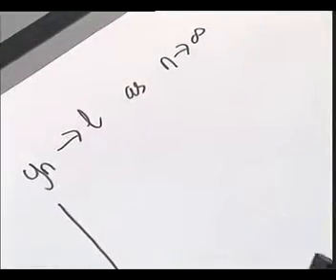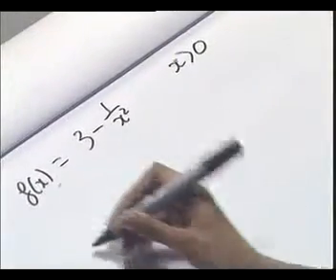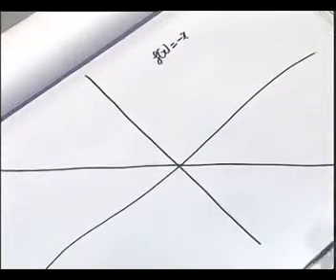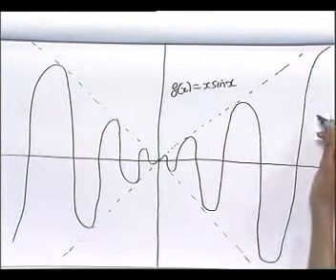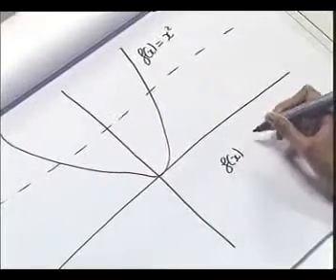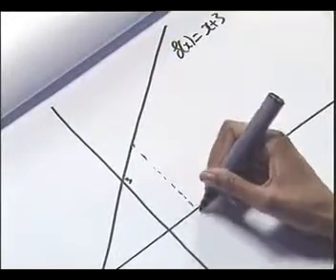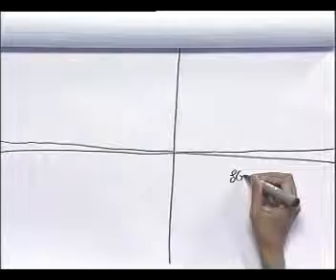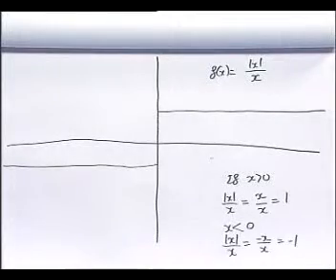Maths Tutor Limits of functions